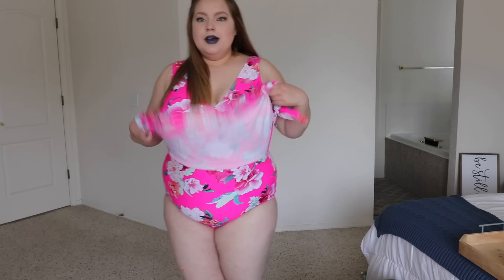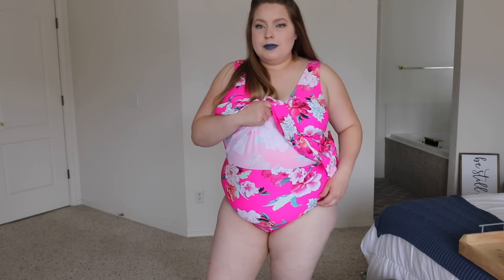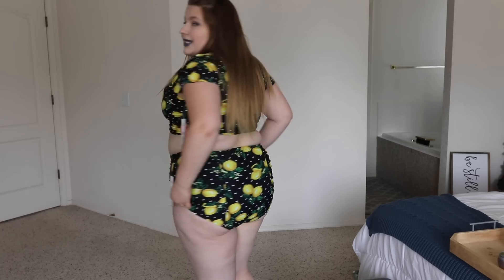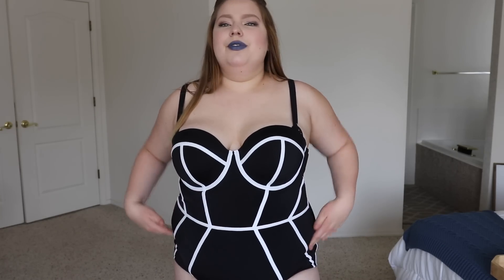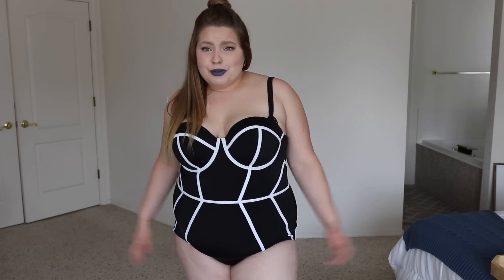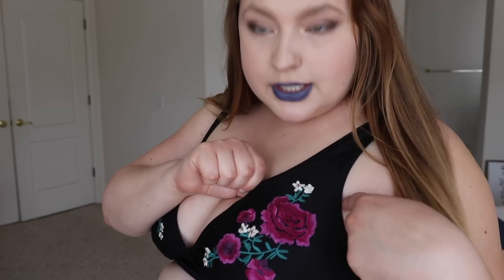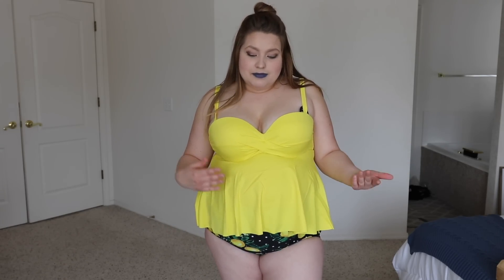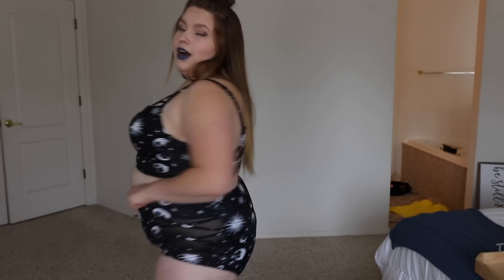Torrid Swimsuit Try On Haul | Plus Size Swimwear 2019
I'm trying on BRAND NEW Swimwear from Torrid today! Torrid is easily one of my favorite stores. Everything always looks amazing on the curvy and plus size body so I have high hopes! I hope this helps give you ladies some ideas for the beach, pool or lake this spring and summer of 2019! I have all items linked below!

It's DAY TWO of  swim week this week!! New bathing suit hauls every single day!

Today I'm showing you the most adorable spring 2019 swimwear: Torrid Bathing Suits!!  I will give you my HONEST REVIEW on sizing and selection. Hope you love this try on haul. Let me know your favorite item!

If you've ever wondered how to style your plus or curvy body but don't know where to begin, that's what I aim to do on my channel every single day!

TRYING ON TORRID SWIMSUITS! | Plus Size Torrid Swim Haul 2019